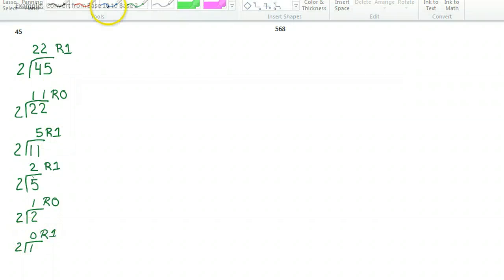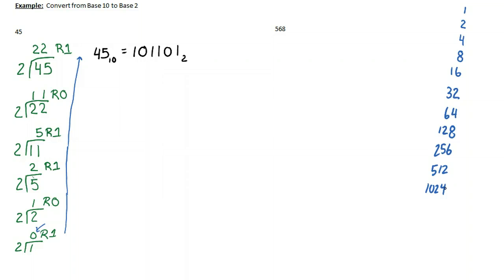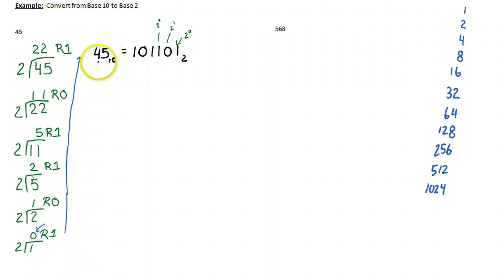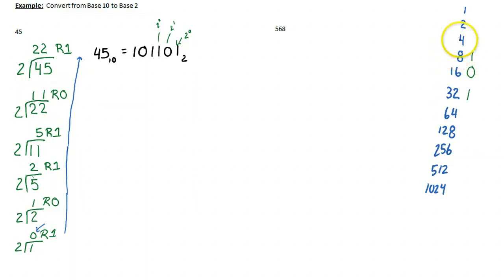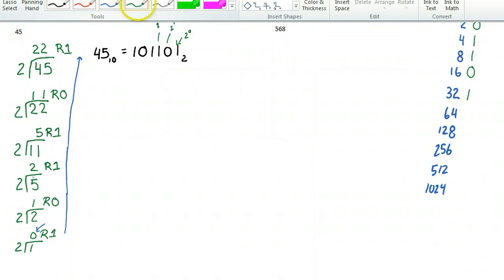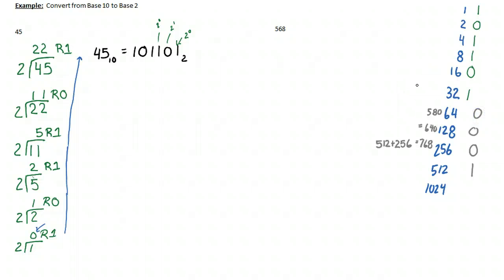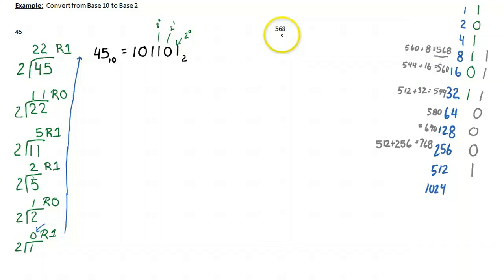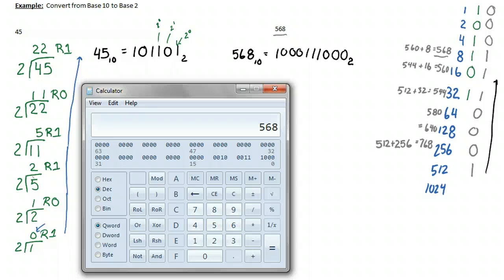Conversions Base 10 to Base 2 - Shortcut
Shortcut for converting base 10 to base 2